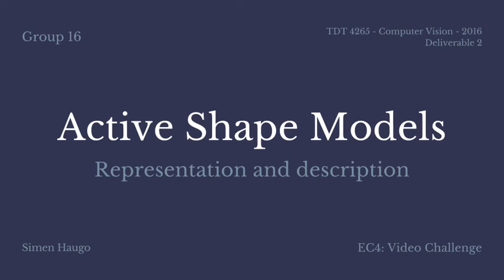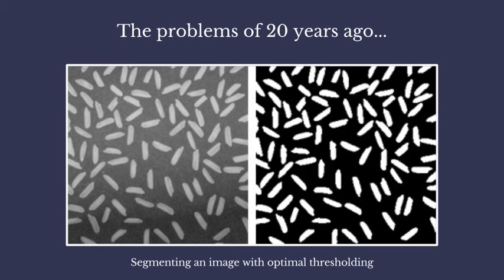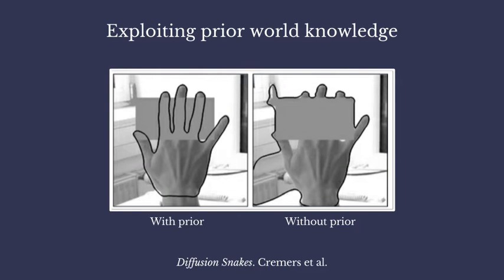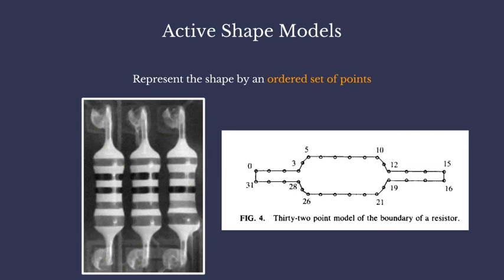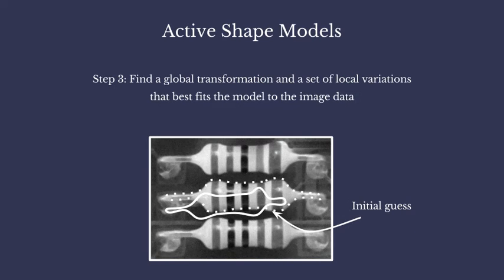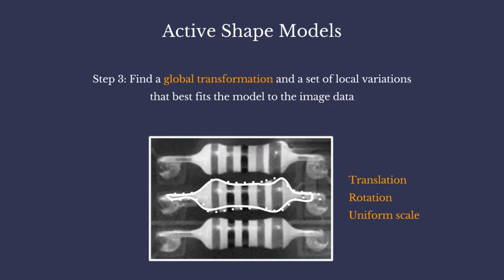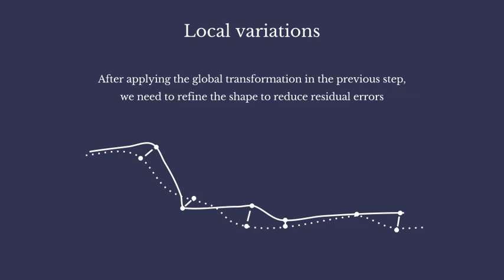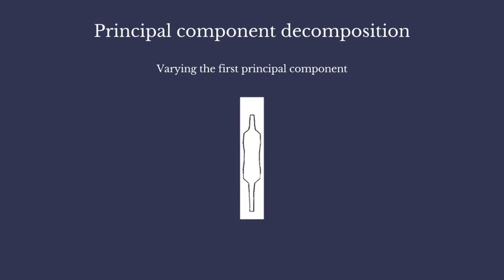TDT4265 2016 EC4 Video T29 Other02 ASMandAAM G16